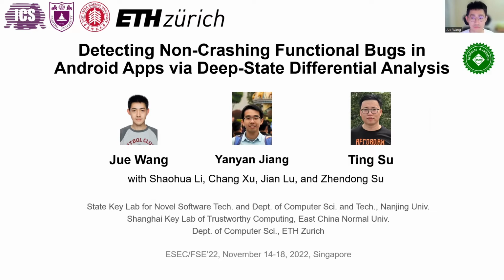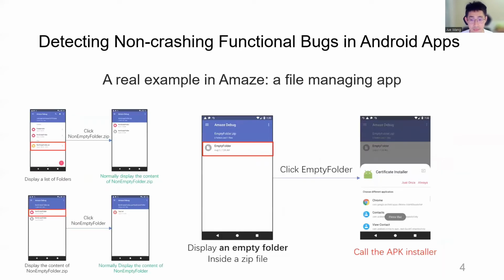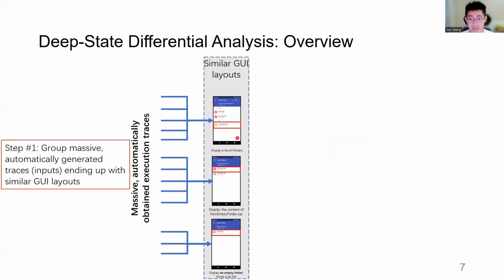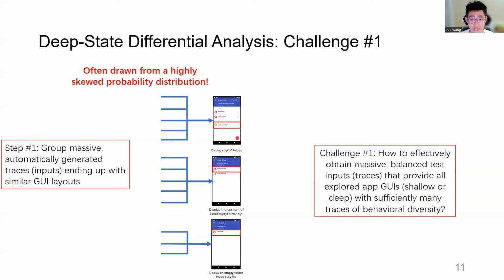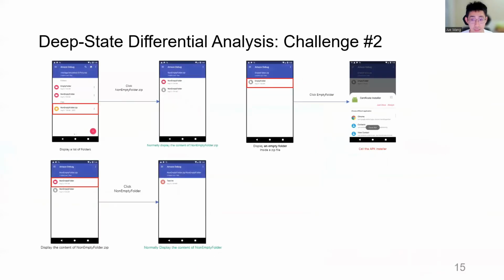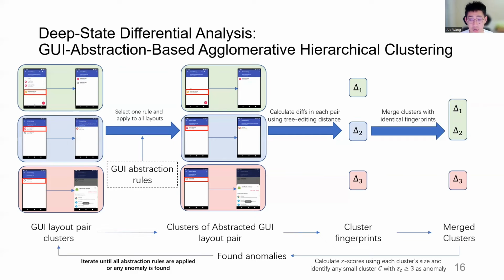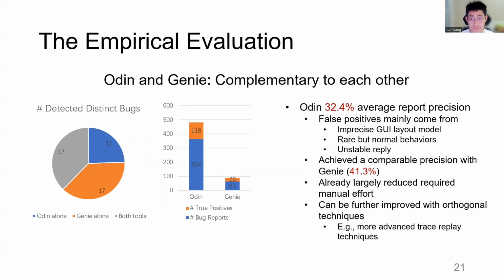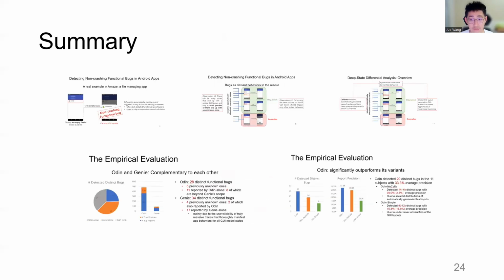Detecting Non-Crashing Functional Bugs in Android Apps via Deep-State Differential Analysis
Presentation for ESEC/FSE 2022